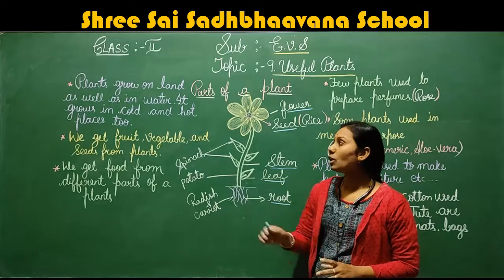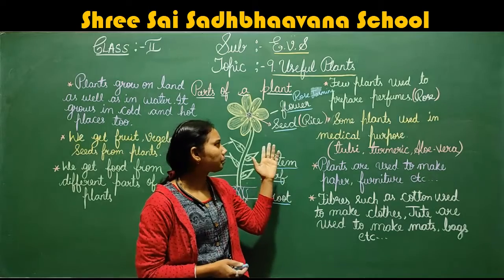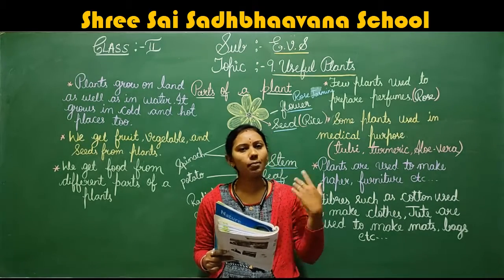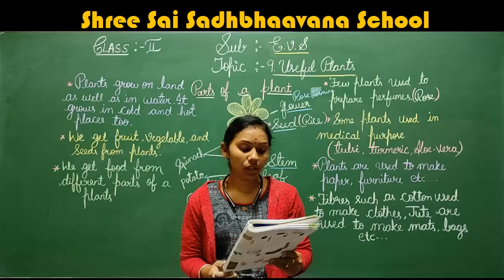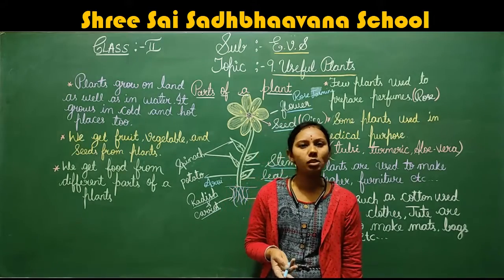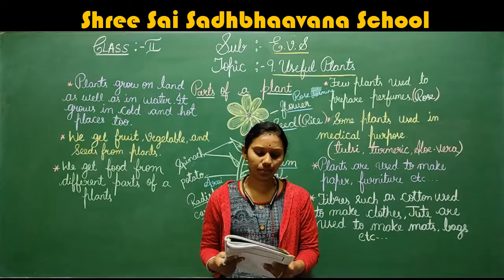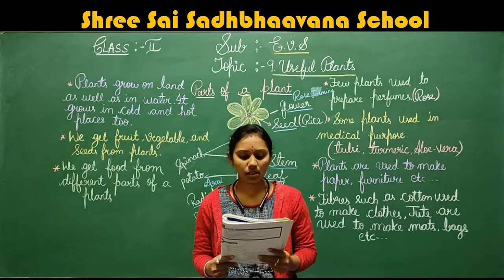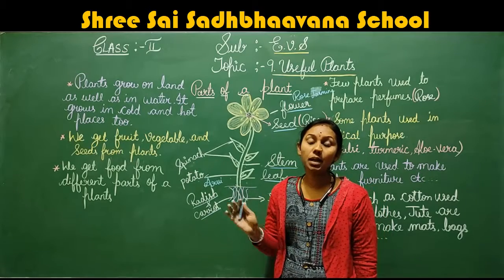2 ND STD EVS TOPIC 9 USEFUL PLANTS